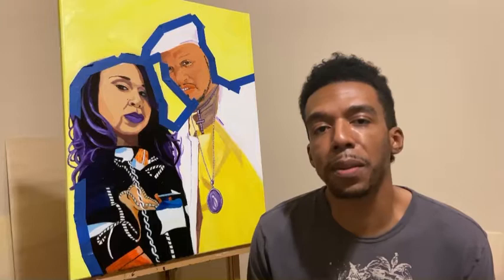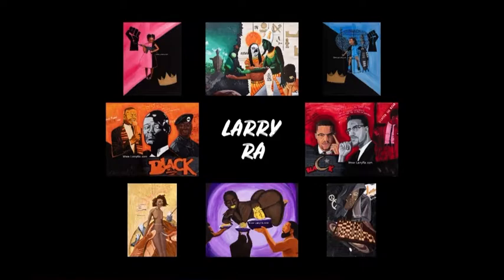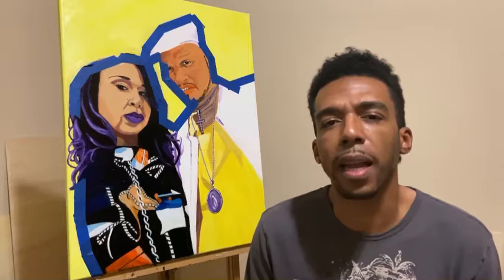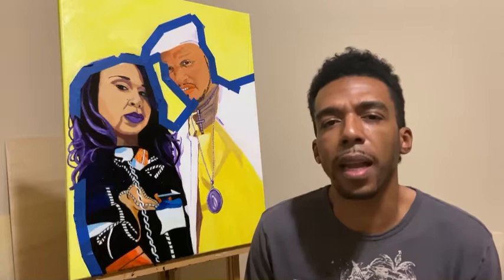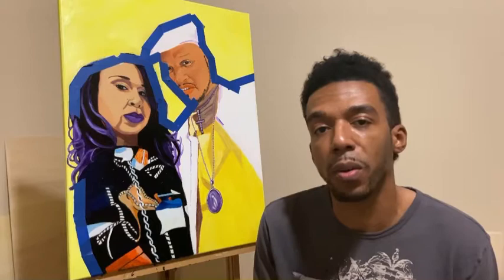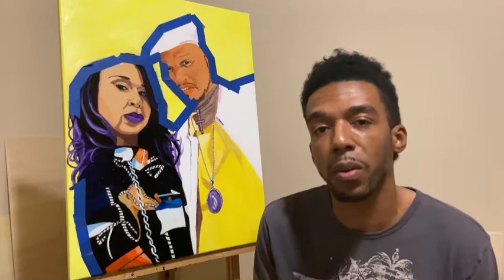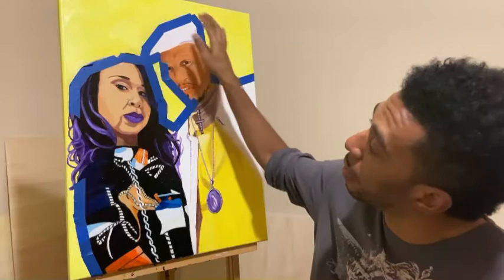Acrylic Painting Timelapse: Removing/Replacing a BACKGROUND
Peace Family! Allow me to walk you through my process of changing the background on this commissioned piece.

Timelapse included!